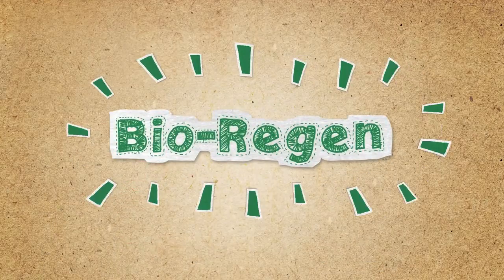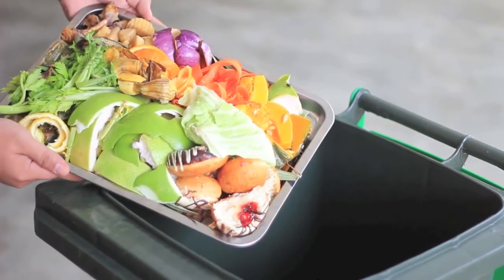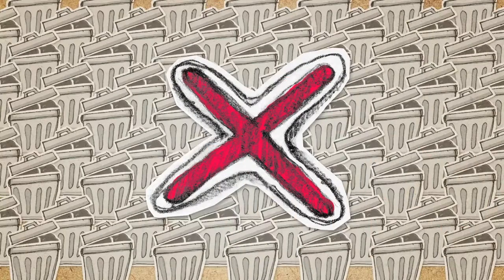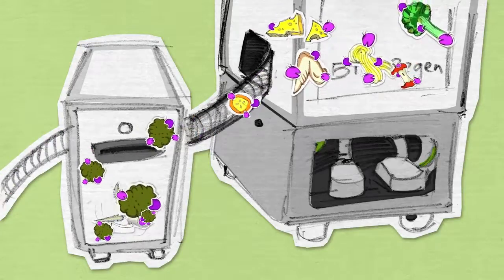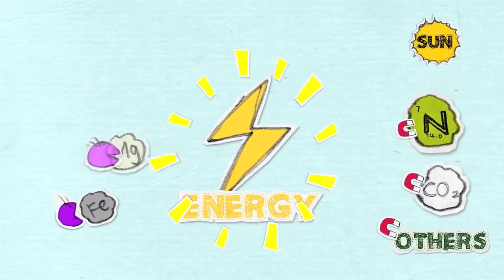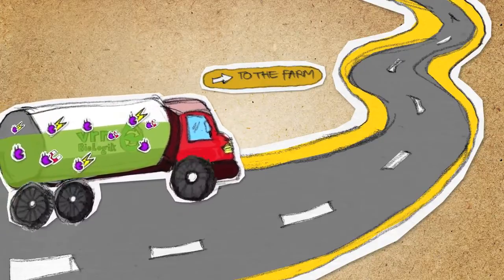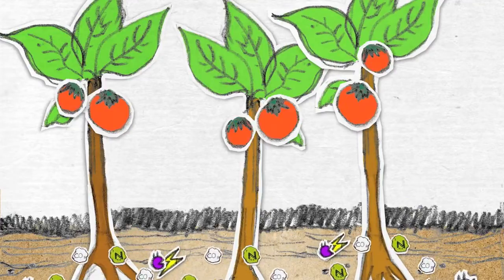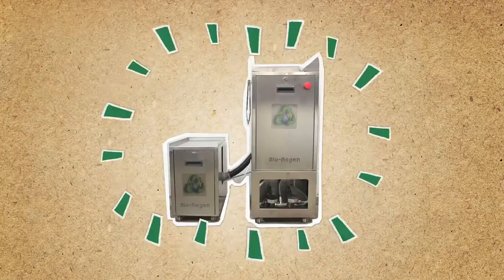Bio Regen, Food 2 Food for a better world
Bio Regen is a simple interface device which allows people to get involved with food recycling safely and cheaply. Bio Regen uses a patented process which preserves the energy contained in food waste and converts unused food into a power-pack for soil.